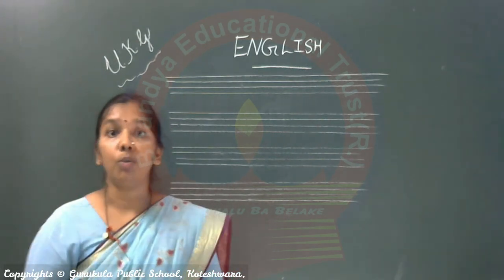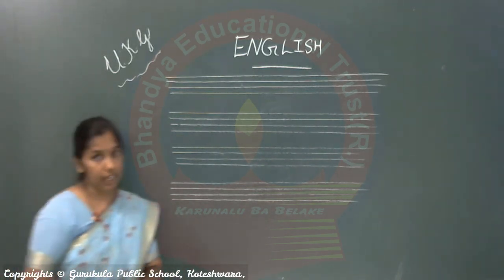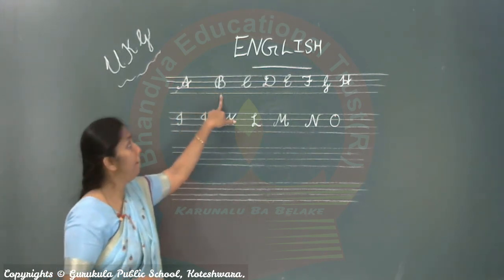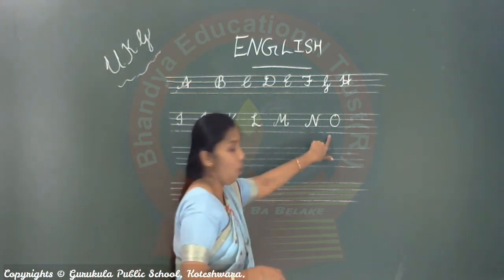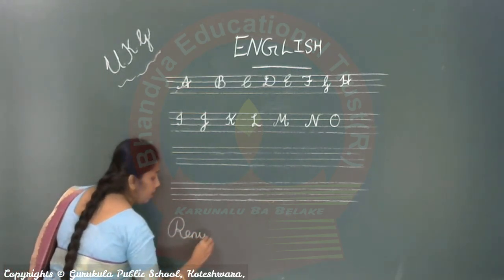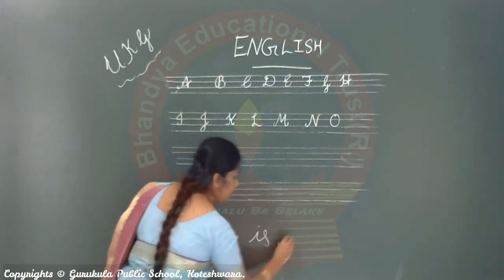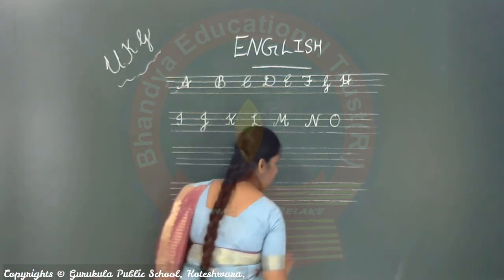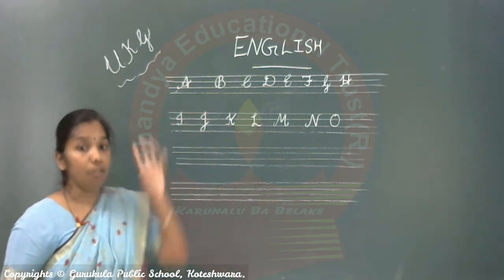Kindergarten UKG - English #07